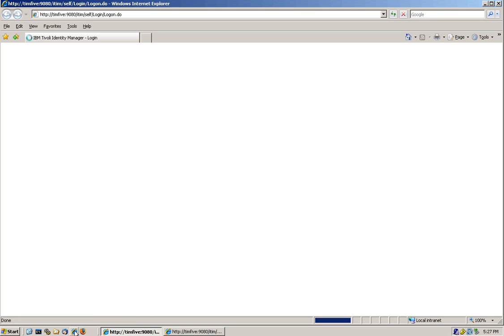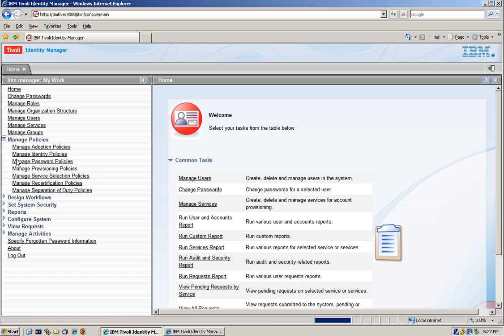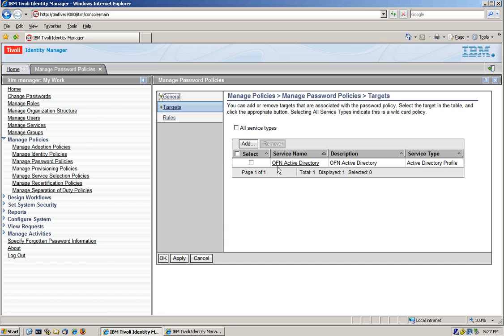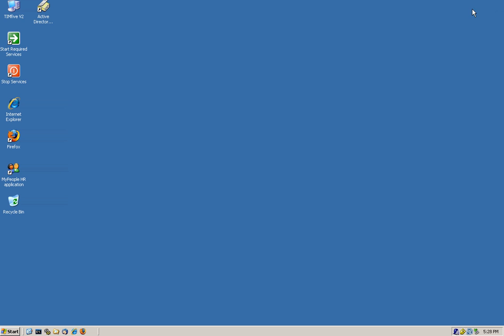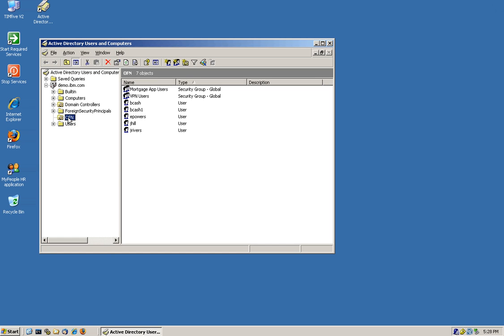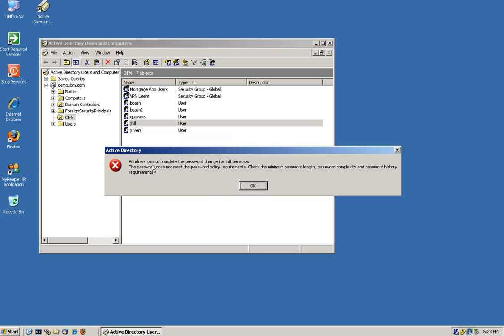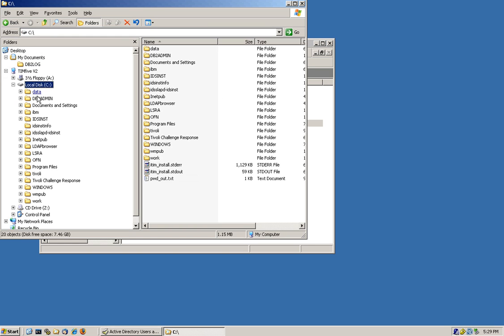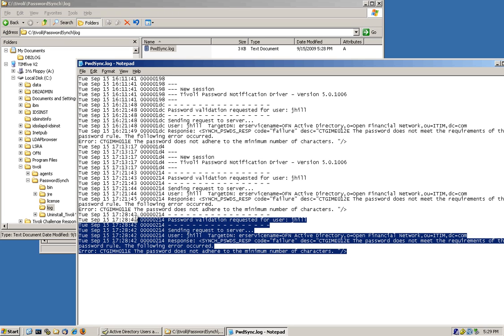TIM Enforcing Password Rules